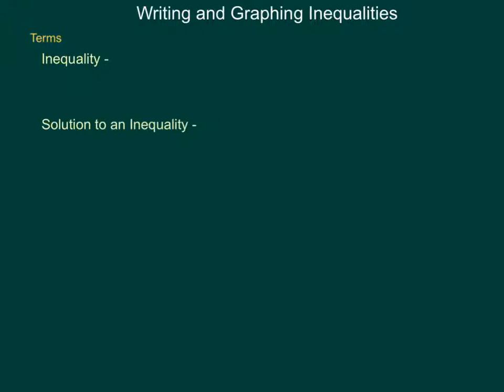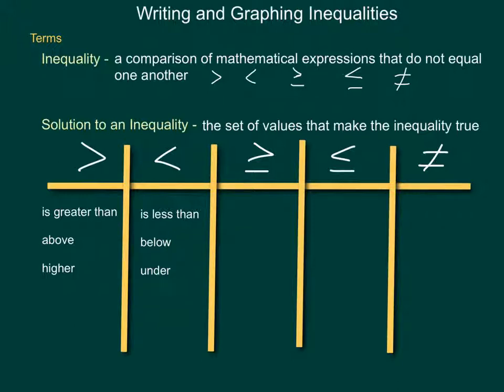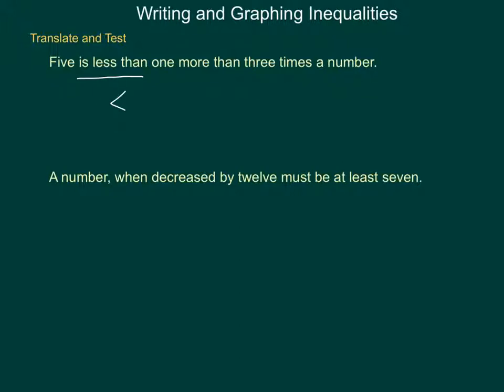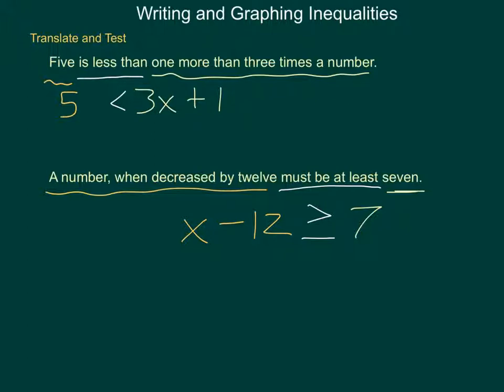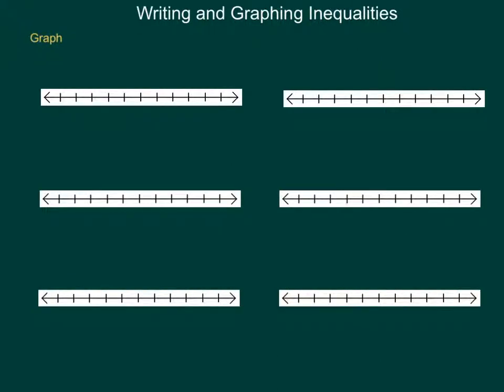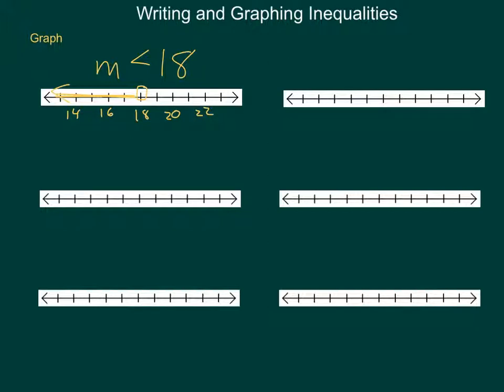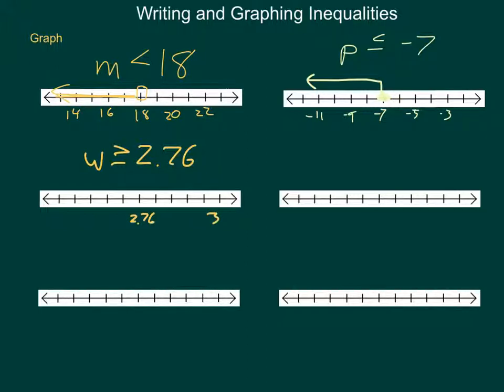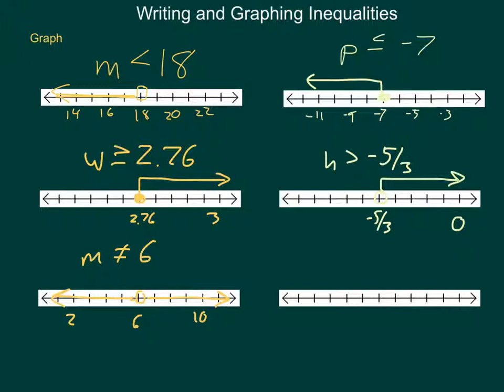Algebra1 Writing and Graphing Inequalities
This lesson works as an introduction to inequalities. It gives terms to help write the proper inequality symbol from an English sentence, testing possible solutions, graphing, and writing from a graph.